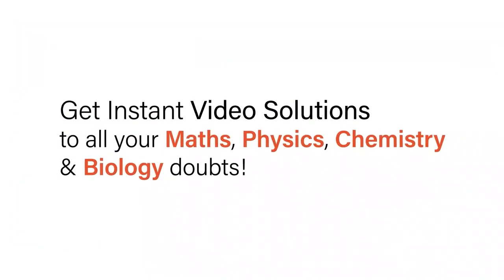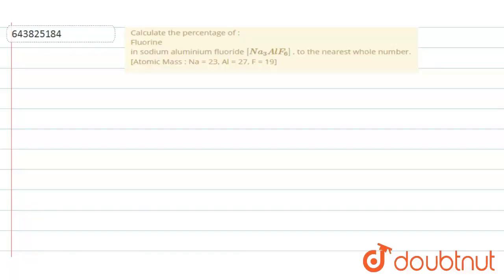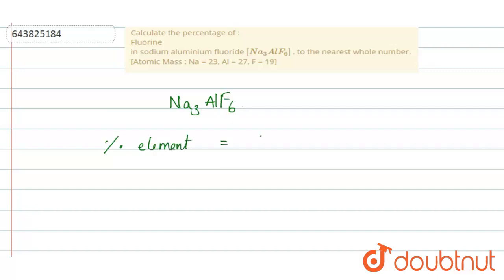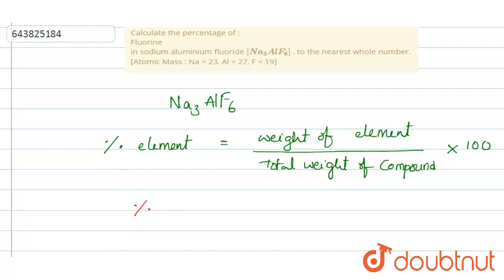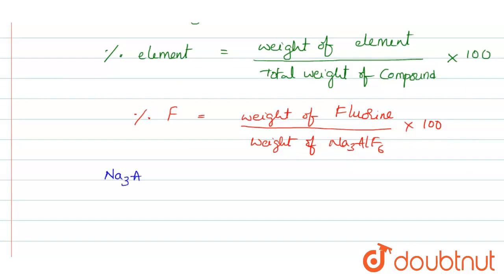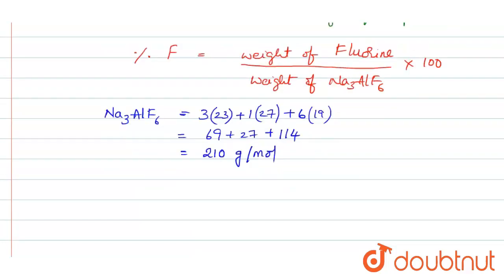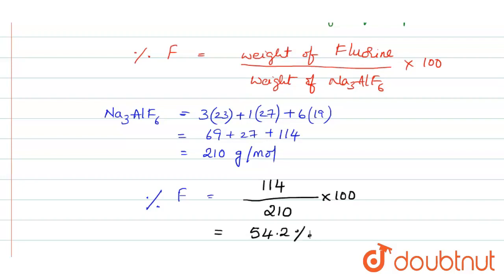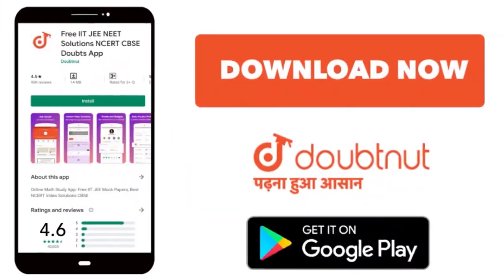Calculate the percentage of : Fluorine in sodium aluminium fluoride [Na_(3)AlF_(6)] , to the ne...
Calculate the percentage of : Fluorine in sodium aluminium fluoride [Na_(3)AlF_(6)] , to the nearest whole number. [Atomic Mass : Na = 23, Al = 27, F = 19]
Class: 10
Subject: CHEMISTRY
Chapter: SAMPLE PAPER 2020
Board:ICSE

👉 Have Any Query? Ask Us.